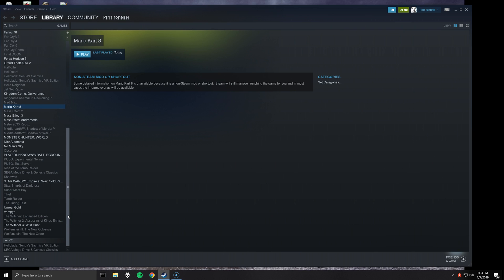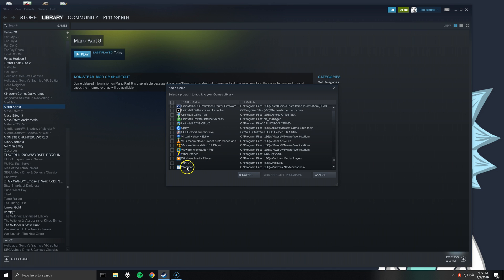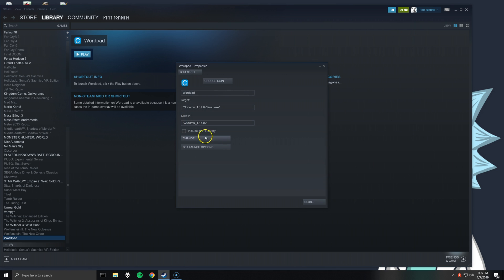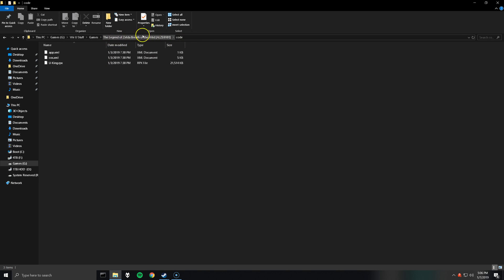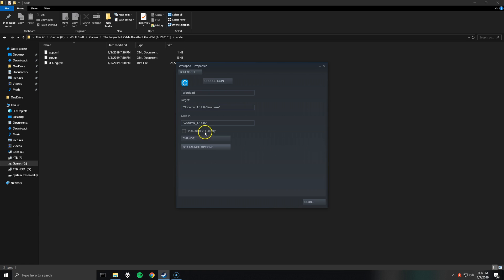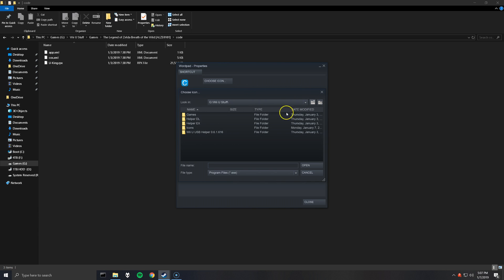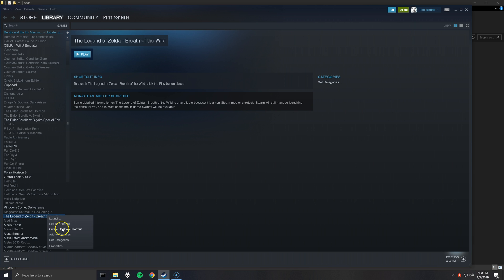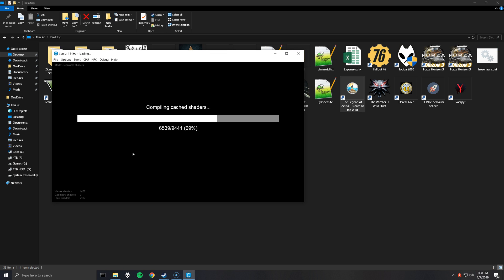How To Create/Launch CEMU Games From Steam Library